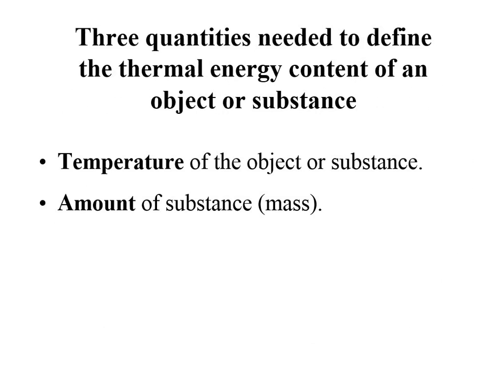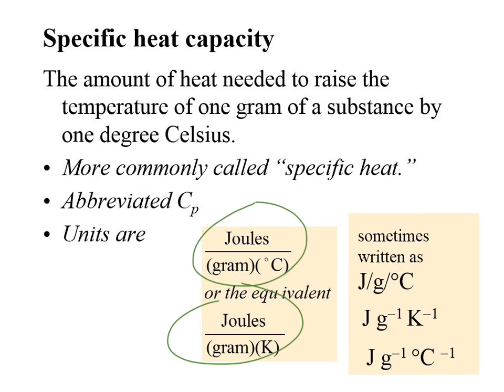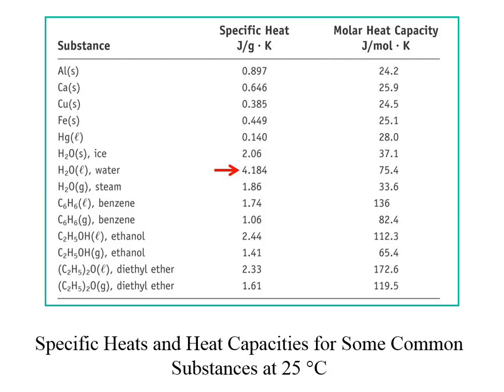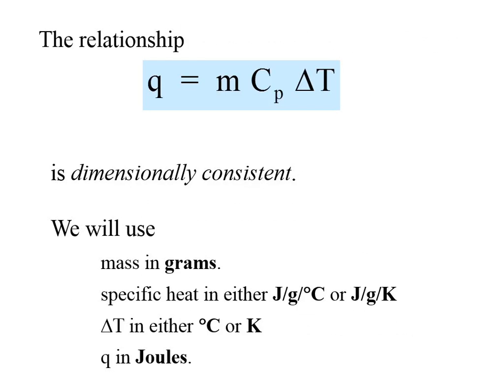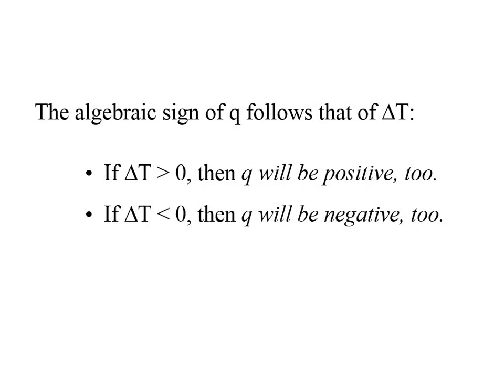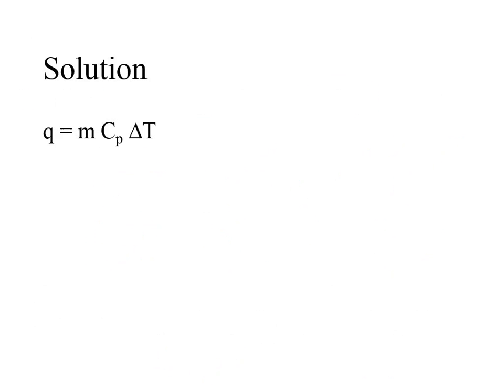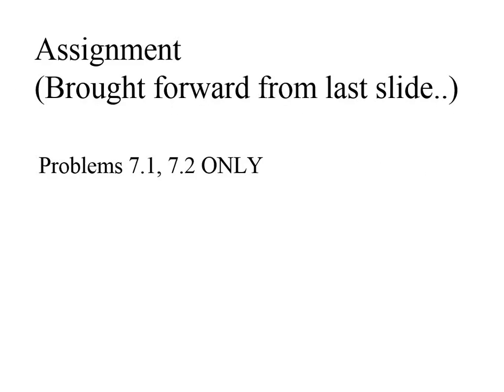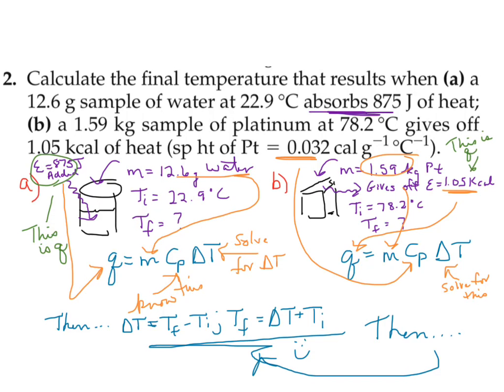CHM165 Intro to Calorimetry